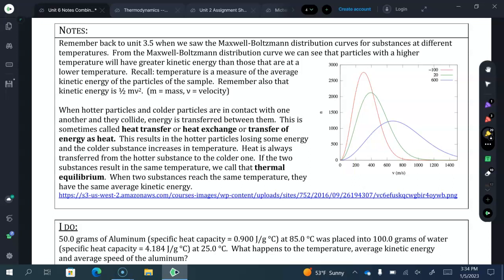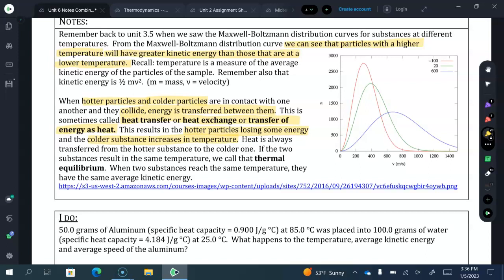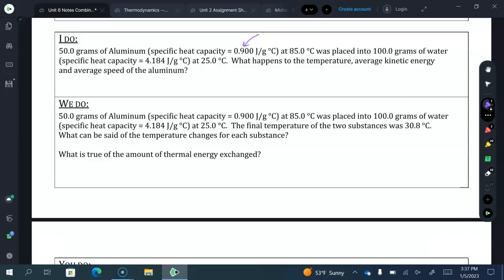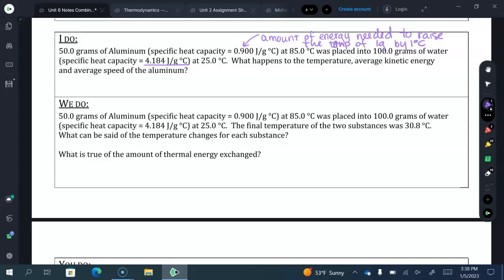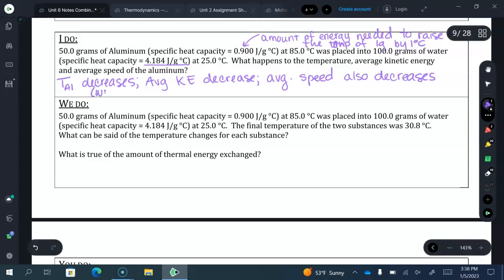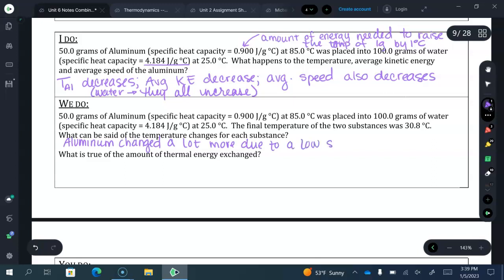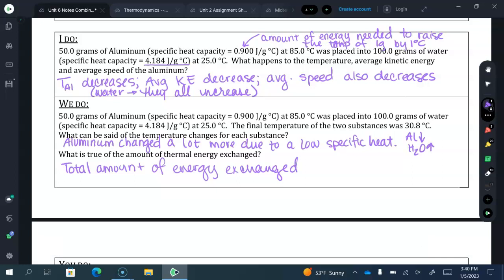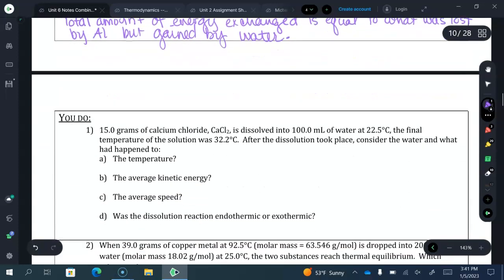6.3 Heat Transfer and Thermal Equilibrium